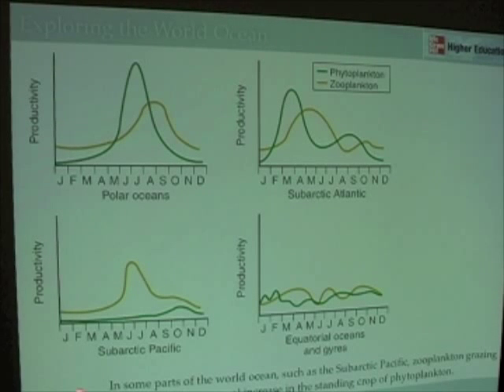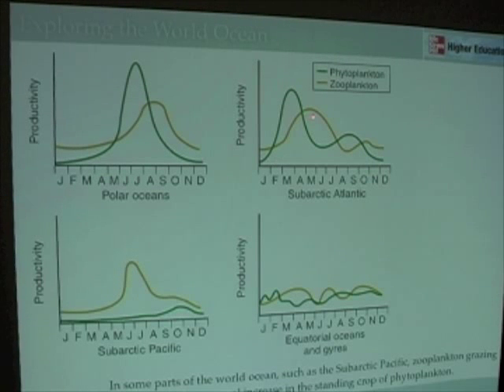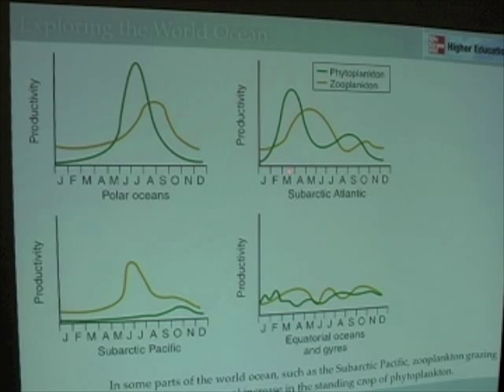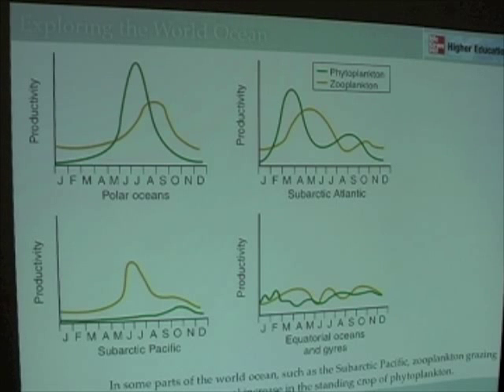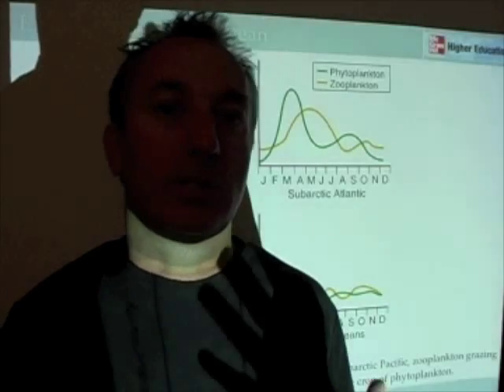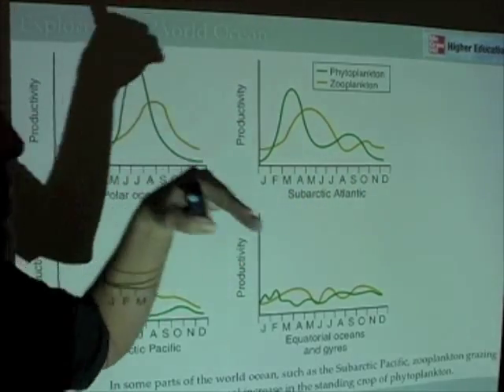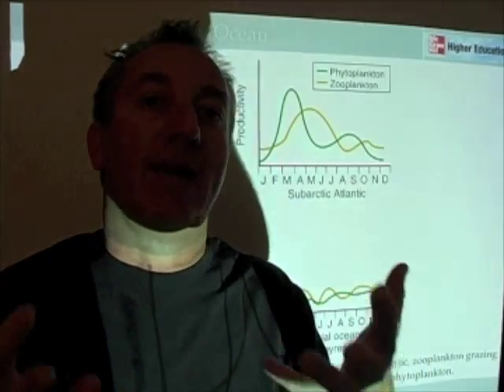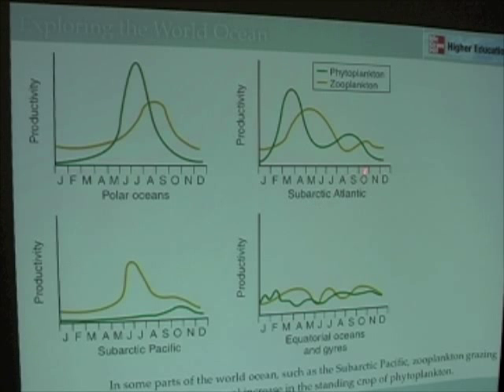Ocean Productivity - Blooms vs Latitude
In this segment, we explore the seasonal increases and decreases in phytoplankton and zooplankton biomass in equatorial, temperate, and polar latitudes.